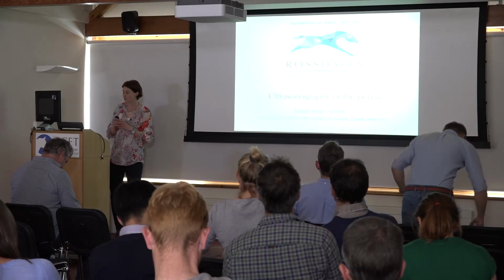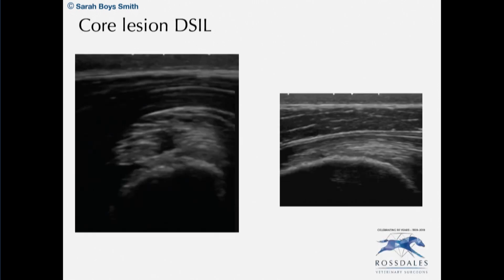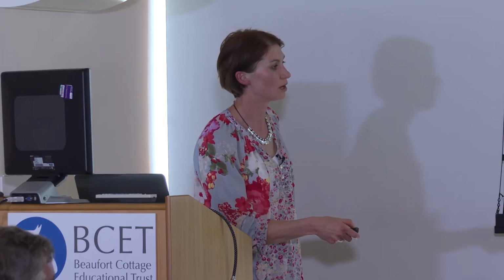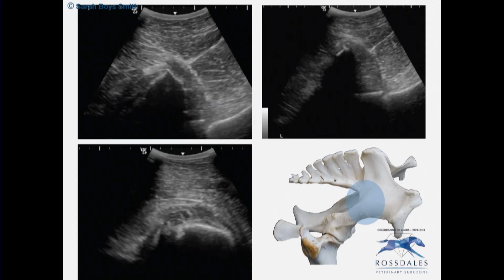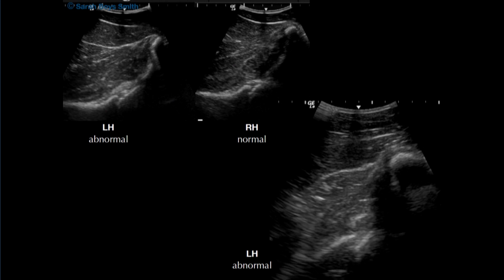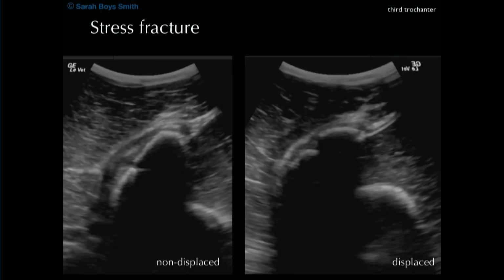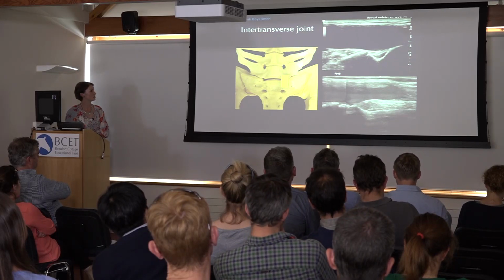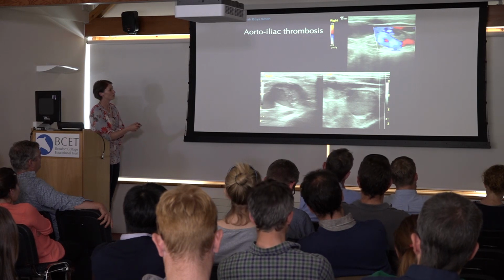Pelvic ultrasonography - Sarah Boys Smith